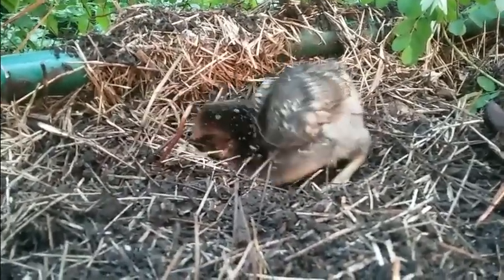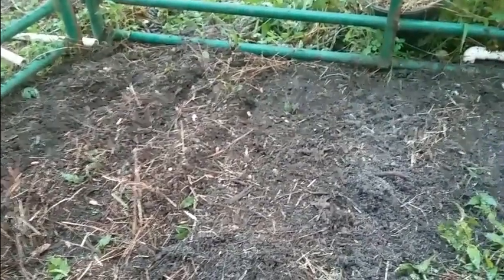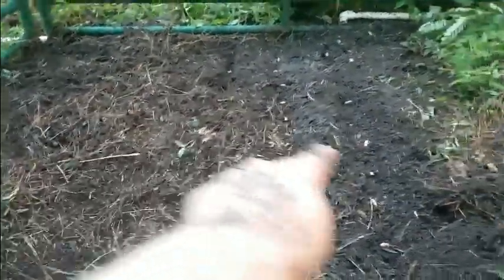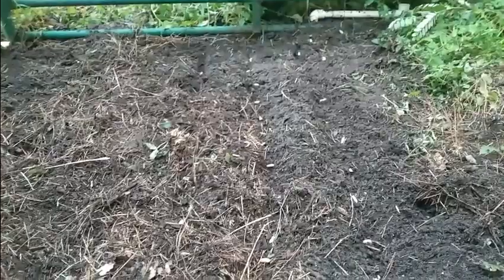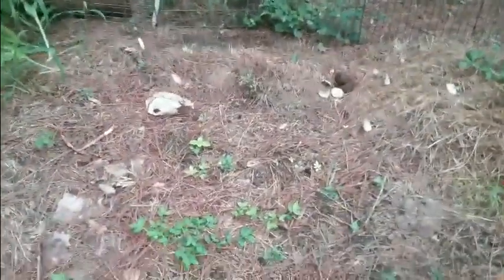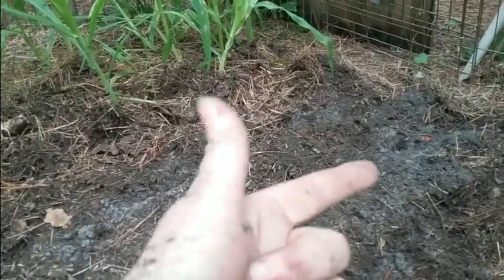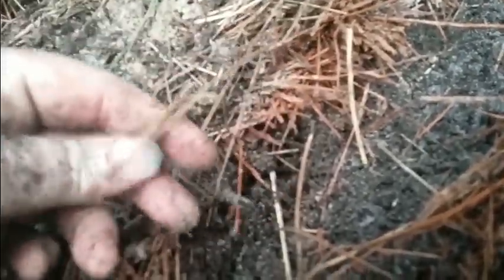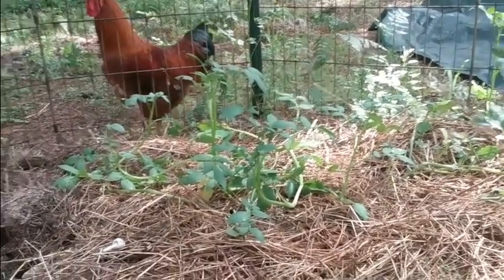Meet Fluffy butt and planting in the garden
We had to pull Fluffy butt from her mother due to a bad leg injury!  Her leg has healed great.  But she is now being raised by us in the house!